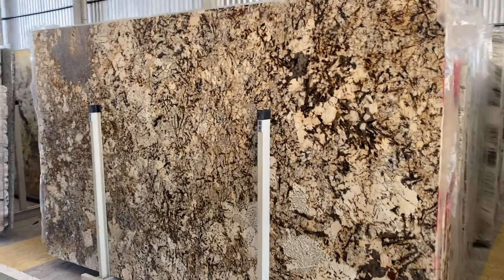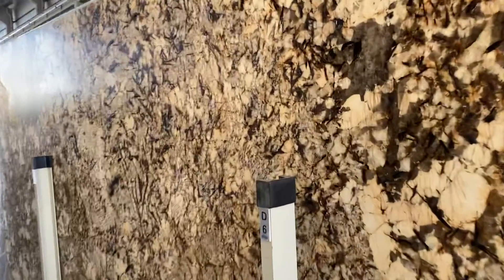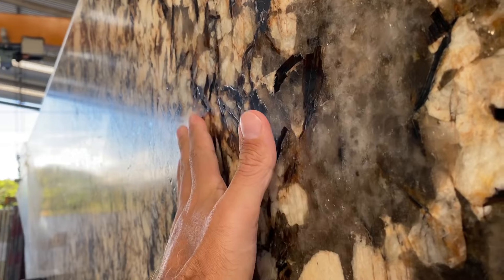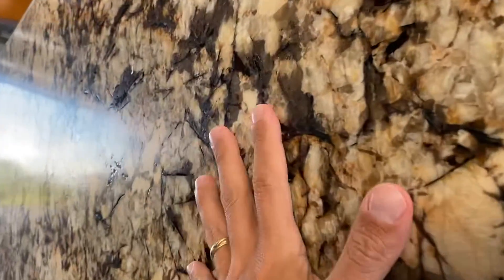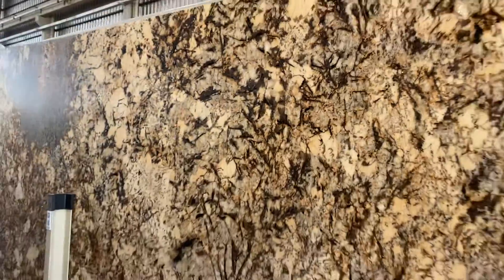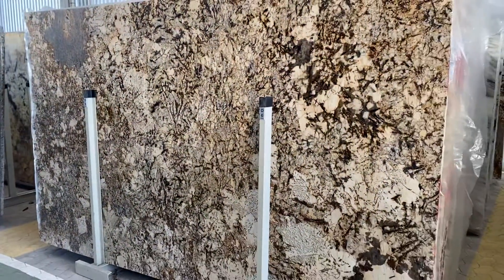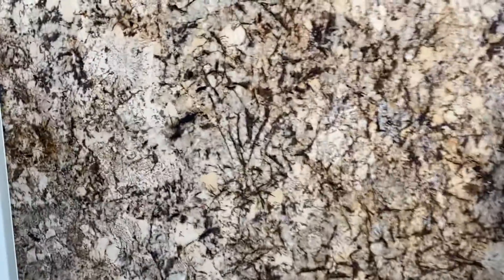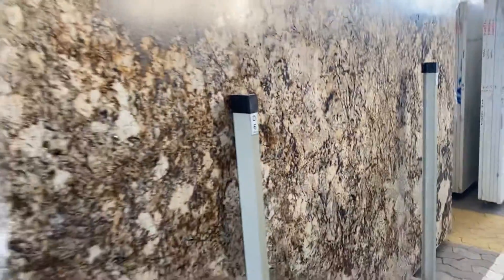Tiger Wood Granite leathered